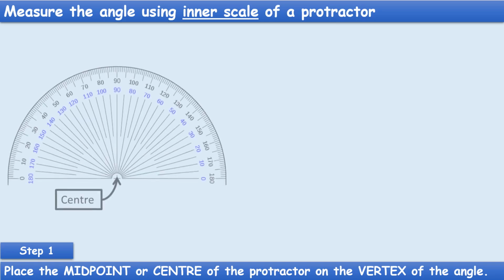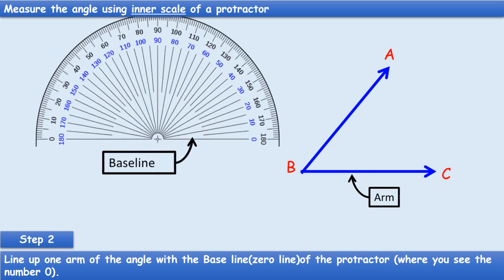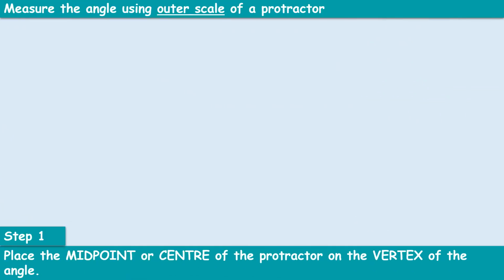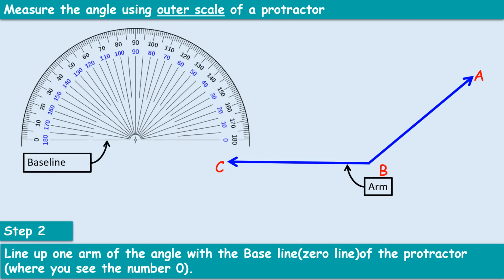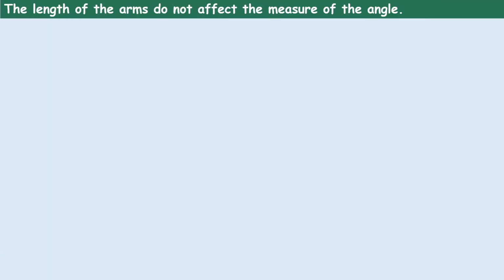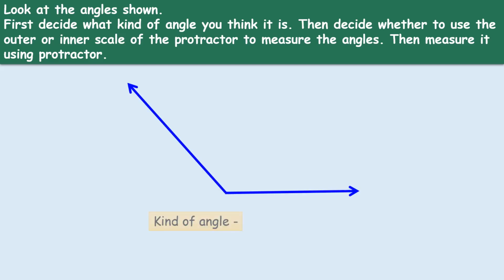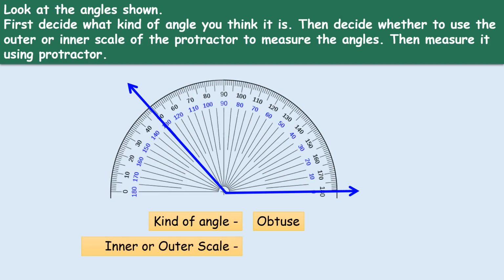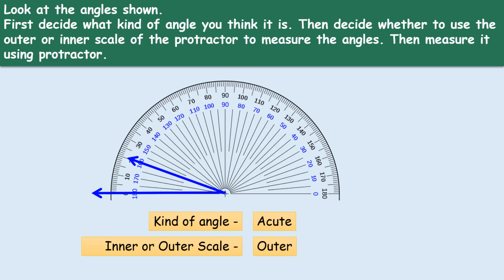Class 5 Maths Geometric Basics || How to use Protractor to measure the angles ?